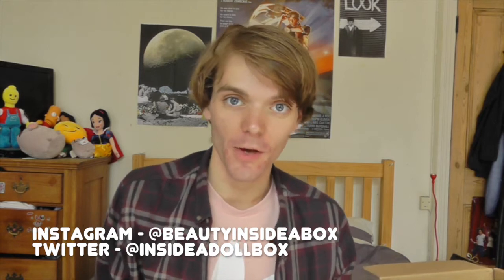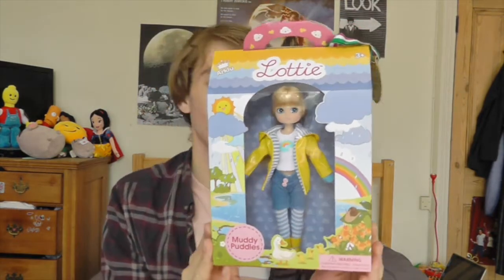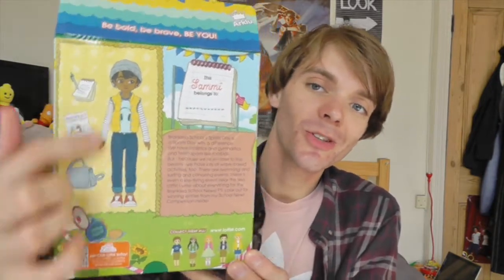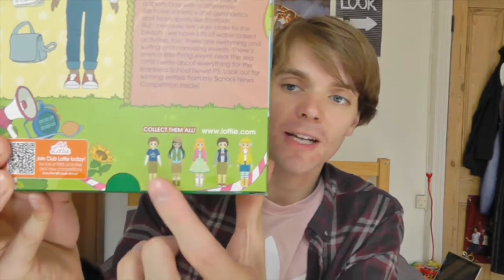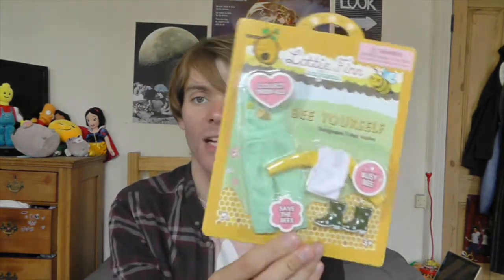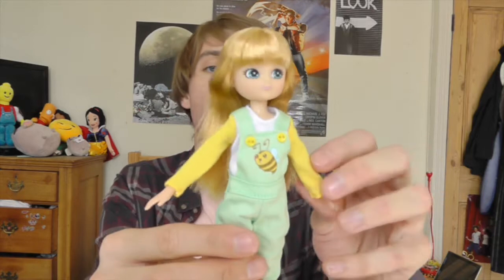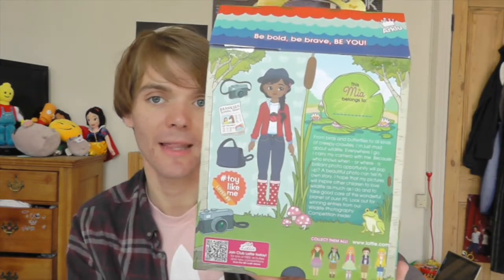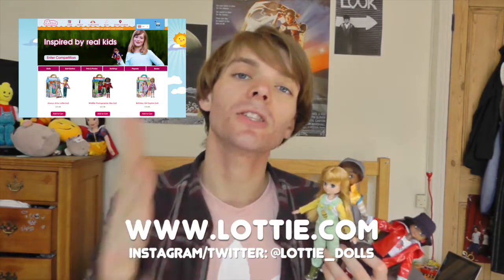Lottie Dolls (Sept 2017) - Doll Review - Beauty Inside A Box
Let me know what you think of Lottie in the comments!